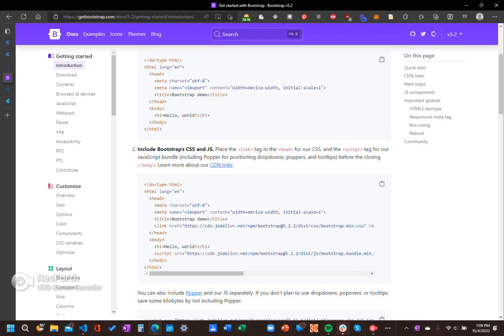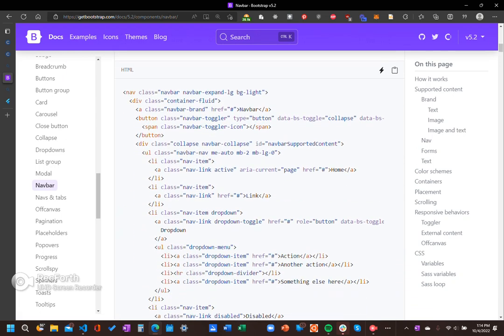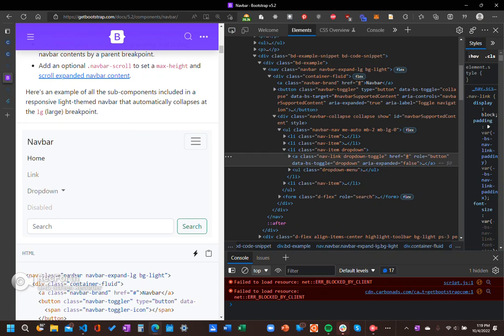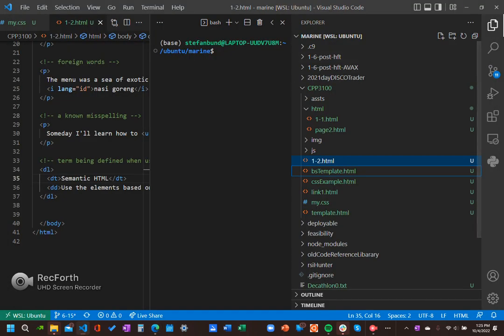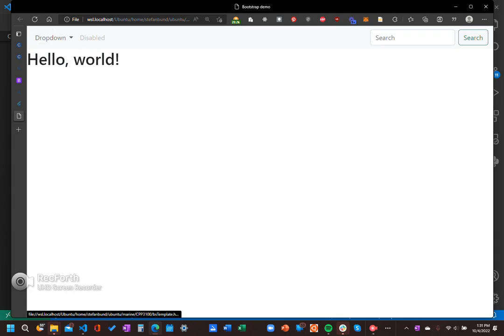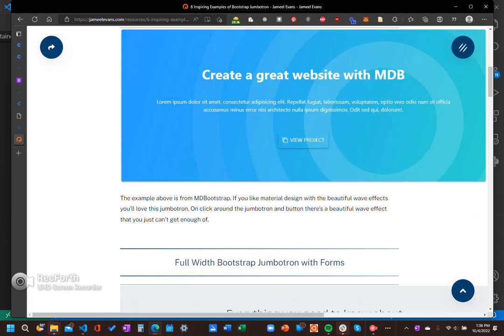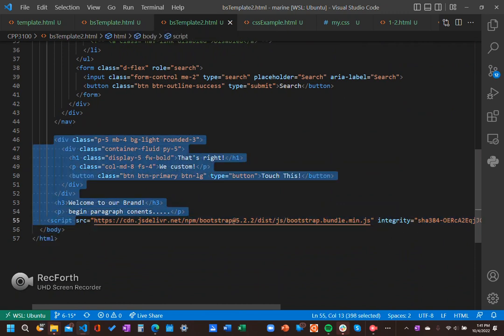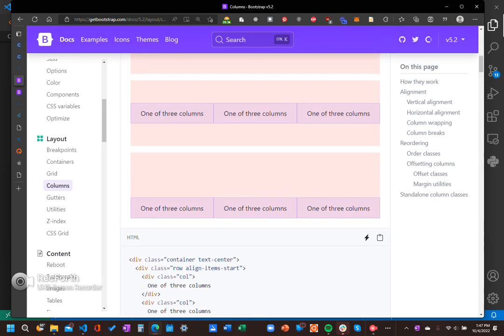bootstrapping a bootstrap page from scratch